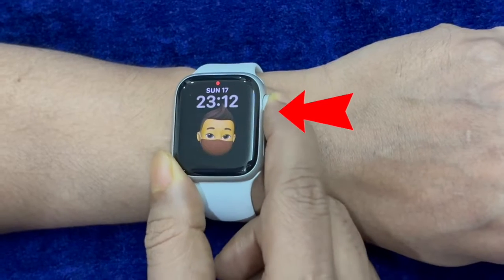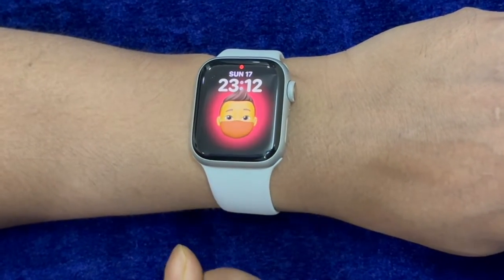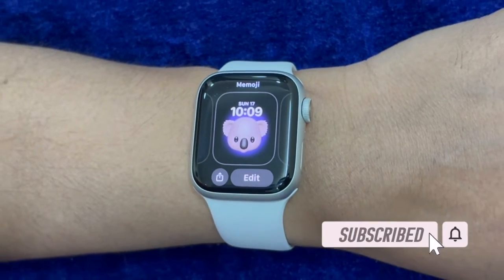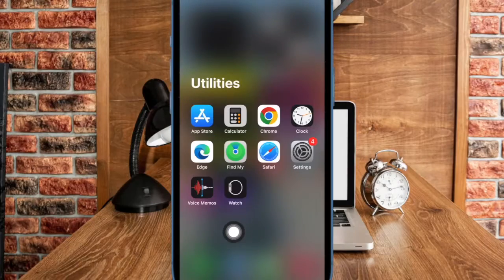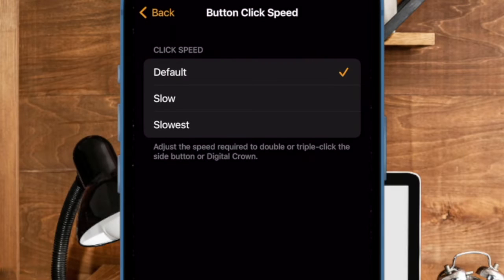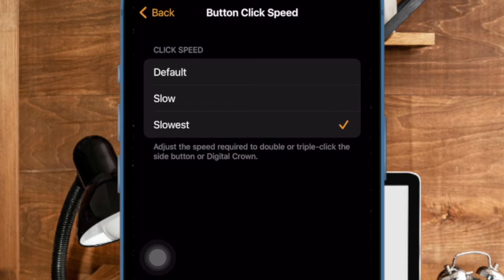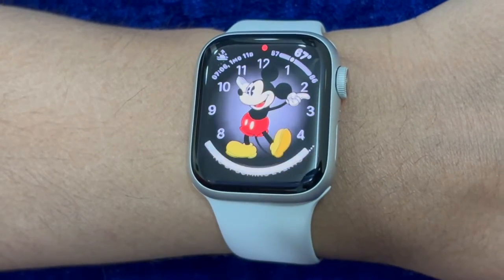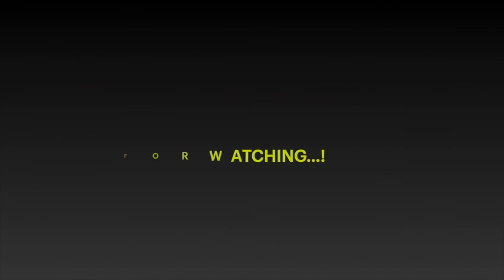How to Perfectly Adjust Digital Crown Click Speed on Apple Watch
Not sure how to adjust the click speed of the Digital Crown or the Side Button on your Apple Watch? Watch this video to find out how this cool Apple Watch tip works: